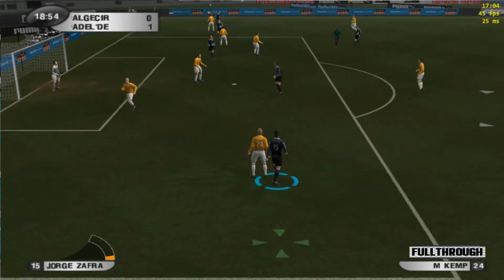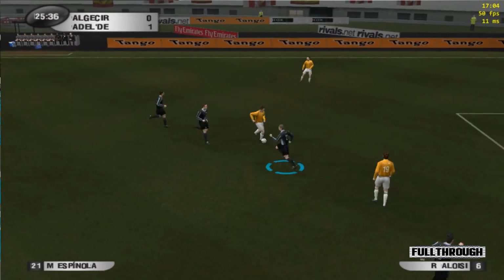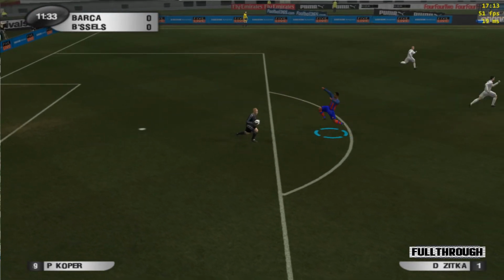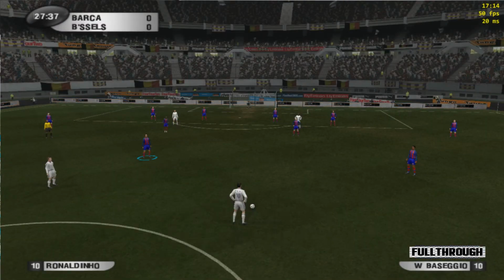This Is Football 2004 Gameplay HD (PS2) | NO COMMENTARY | PCSX2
Game: This Is Football 2004

★ My PC ★
Motherboard Asus Prime A320m-k
Processor 4 cores AMD Ryzen 3 1300X
8GB RAM DDR4 2400
RX 560 4GB GDDR5
1TB de disco duro HDD